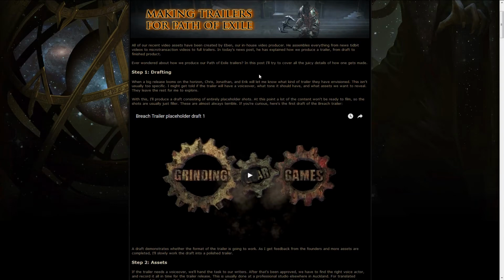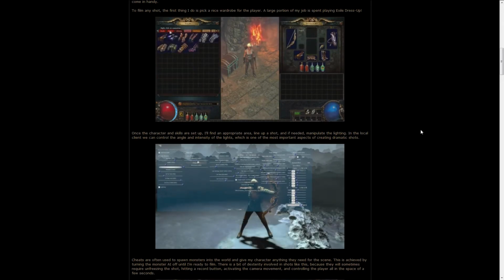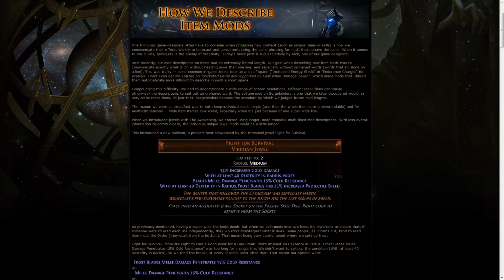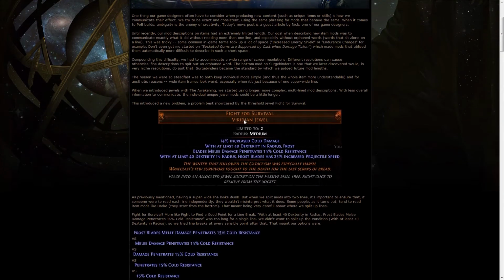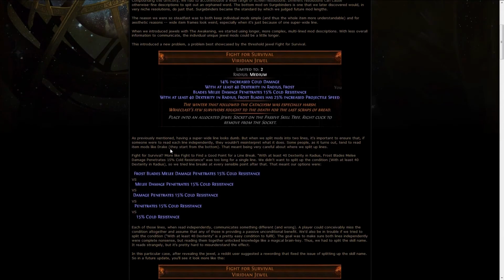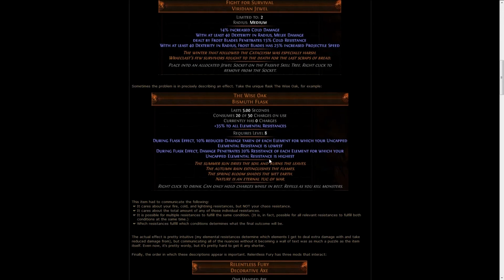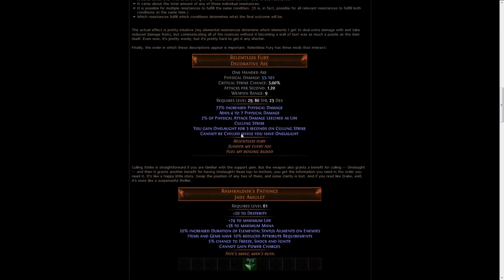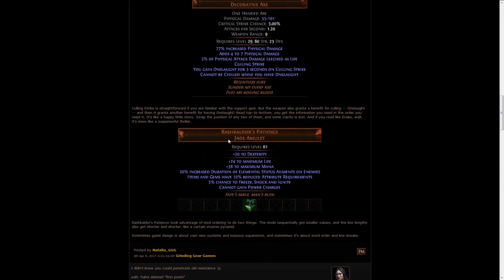Exile News #126 - Making PoE trailers, Describing item mods and more!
Barely playing, still getting hyped about anything PoE related.

Music intro and outro: Emotional Music - Vindsvept - Rain